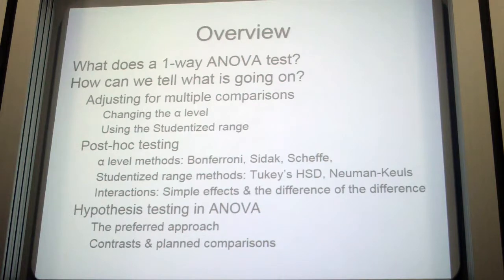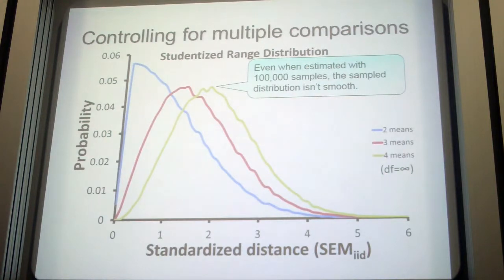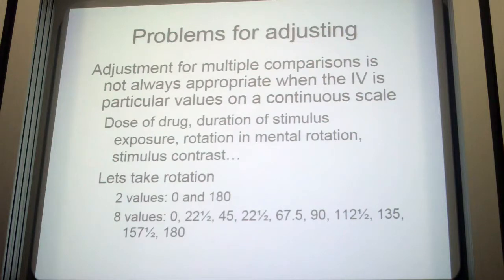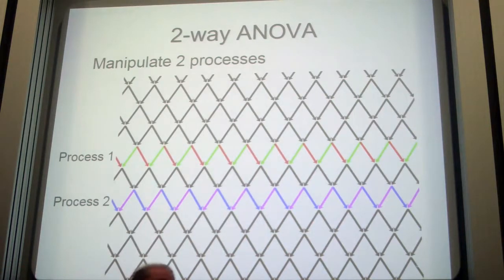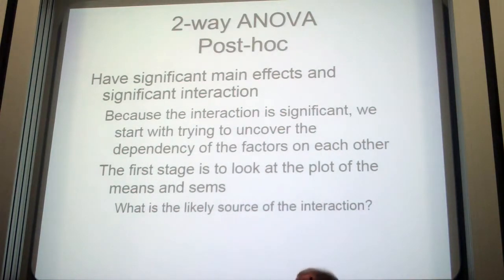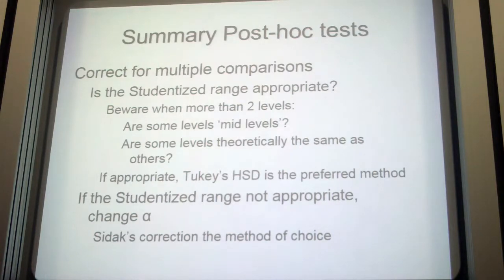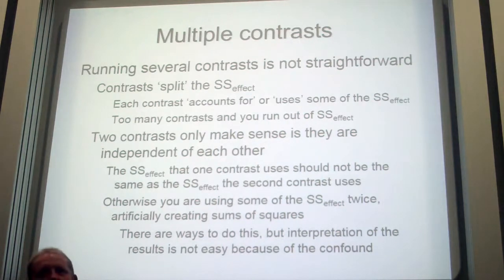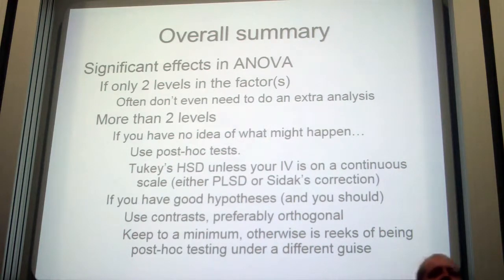PS3021 - Lecture 6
In the Raisin Monday lecture, Mike covered post-hoc texts and planned comparisons. The main points are:

A significant ANOVA (p less than 0.05) tells us some aspect of the condition means differ
There are lots of ways in which the means can vary, so need to control family wise errors
For interaction terms, it is the difference of the differences that varies

Use post-hoc and, preferably, planned comparisons to look at the differences in detail
Can use adjustments of the α level (PLSD, Bonferroni, Sidak’s)
Can use studentized range distribution (Tukey’s HSD, Neuman-Keuls)

Main effect analysis
Use pooled estimates of iid for between subjects
Can use pooled estimates for within. SPSS does not

Interactions
First, simple effects analysis (“consistency of main effects”)
Use SEM from the main effect to determine critical difference

Second, look at the difference of the difference
Use SEM from interaction to determine critical difference